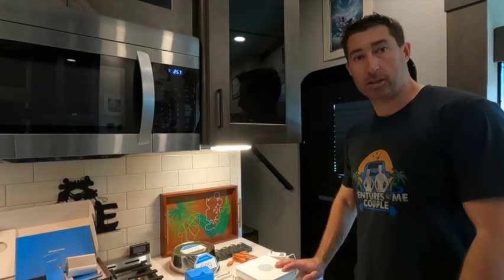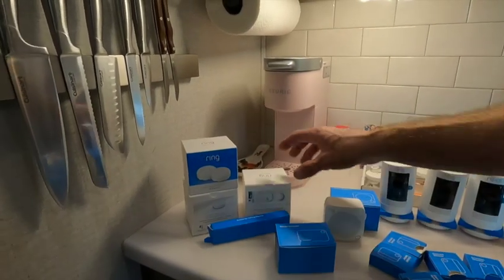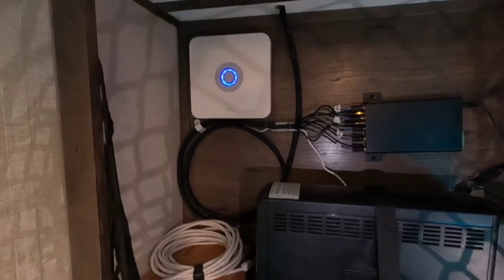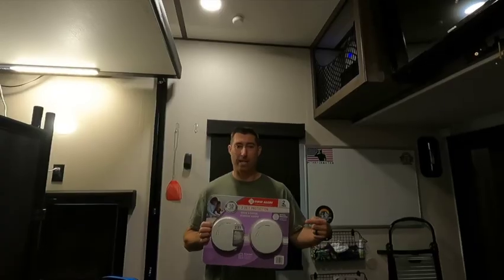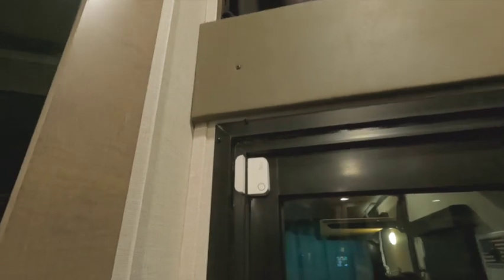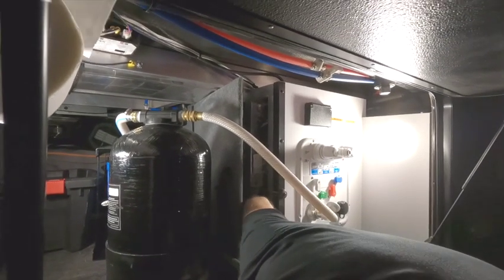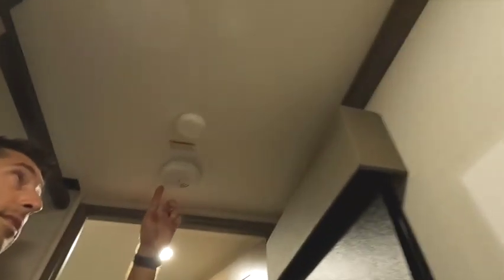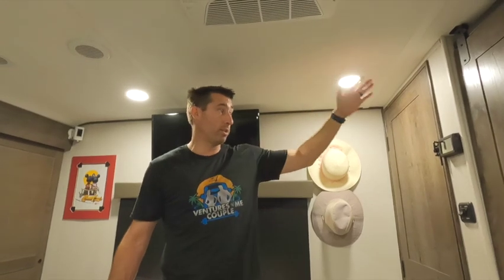The Best Way To Protect Your RV: A Security System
How we stay safe in our rv. We have a great rv security system for our RV is the Ring Alarm System / YOU Need One!
We installed the Ring Alarm camera system in our Alliance Valor 42V13 fifth wheel toy hauler. In our RV, we have the wireless system set up so we can monitor anywhere by using their app. We have cameras, smoke detectors, water sensors, you name it, we have it. It gives us a great piece of mind to have our RV security system in place so we can enjoy our best life.

Link in our Amazon store below.

INTRO & OUTRO Music by Soundstripe Code:  WHZUHCQIJ6HMPXC8